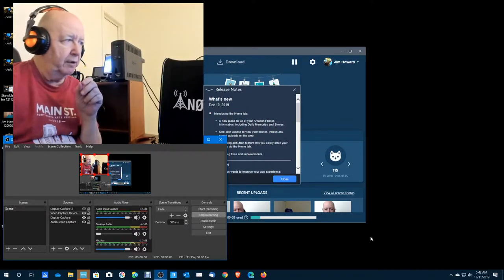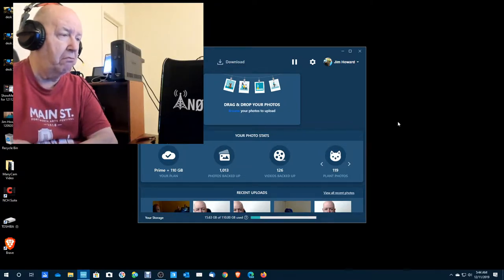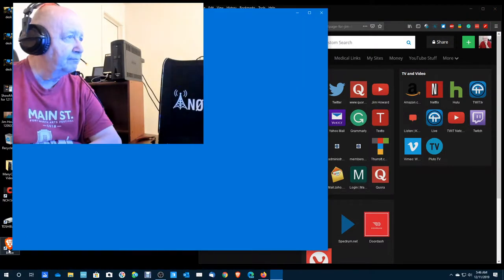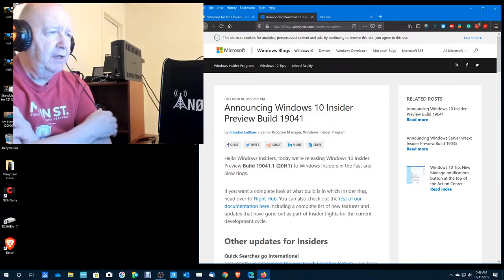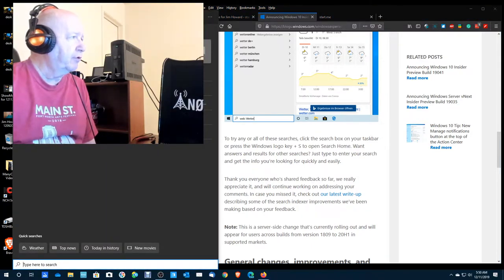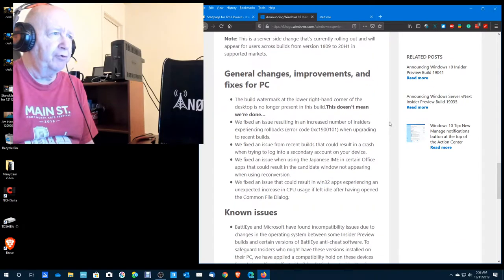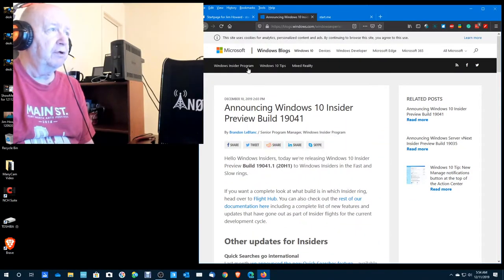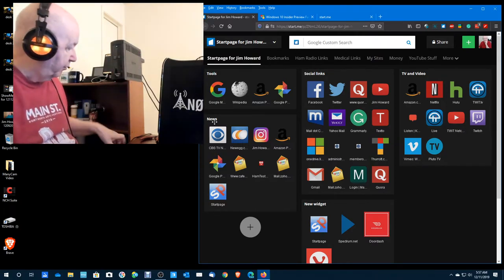New Windows 10 build version 19041.1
Another new build of Windows 10.  A few days ago I got 19035.1 from the slow ring. Today I got version 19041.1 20H1.
It took one hour to update.

Jim Howard's newsgroup:
Group Email Addresses